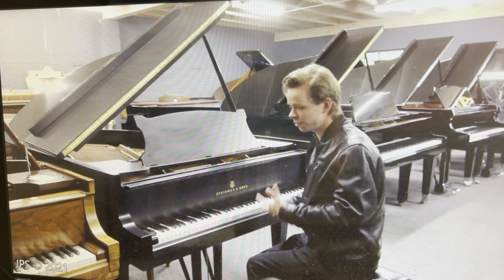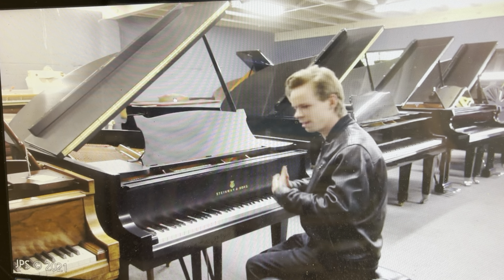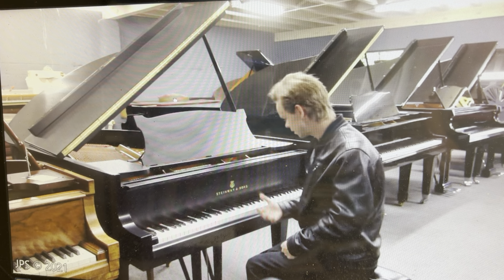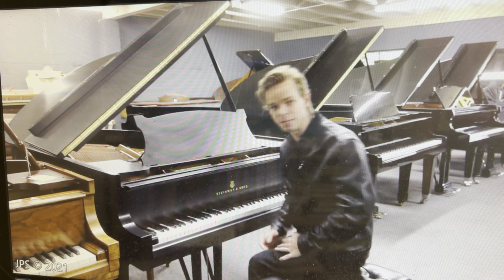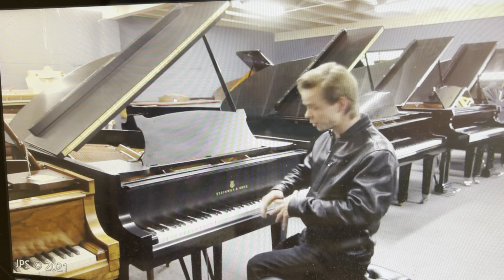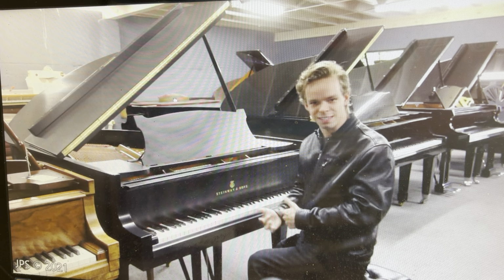Climatized Piano: Scarlatti Sonata in D Major K. 1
Scarlatti Sonata in D Minor K. 1 played on a climatized Steinway piano.